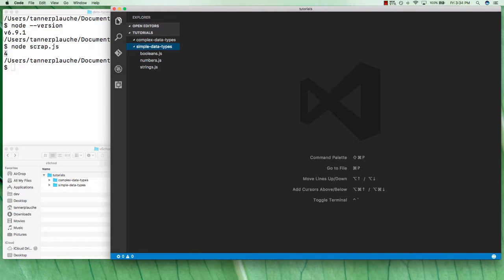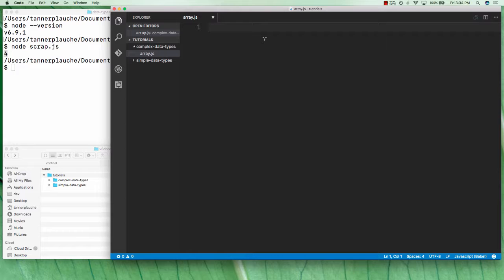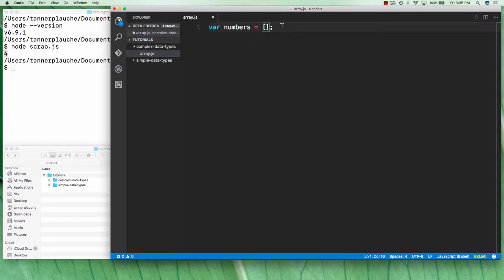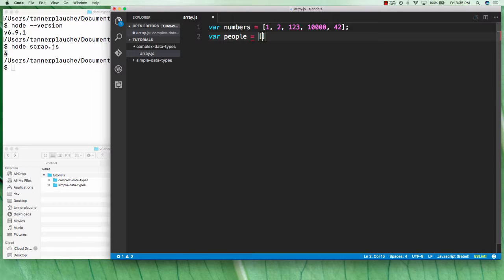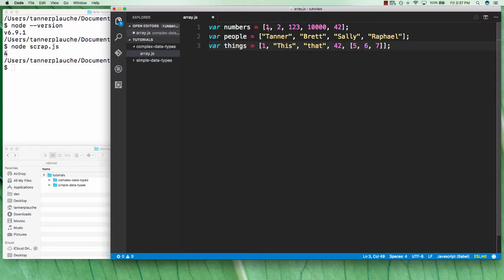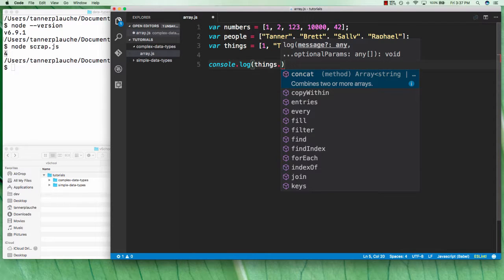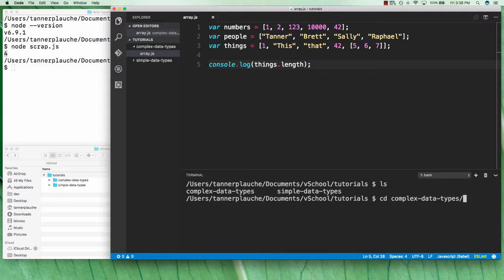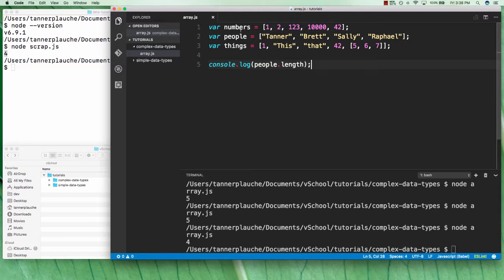Introduction to Arrays